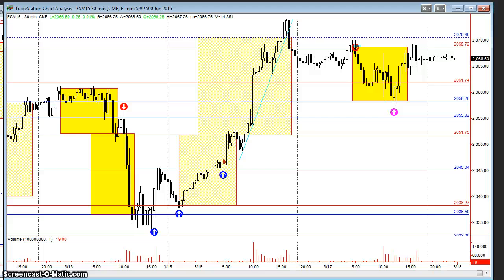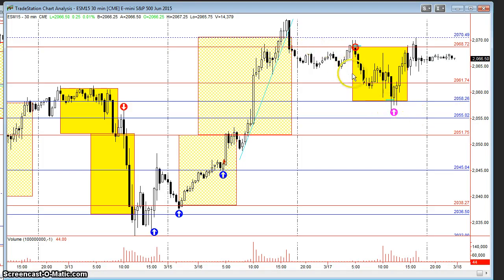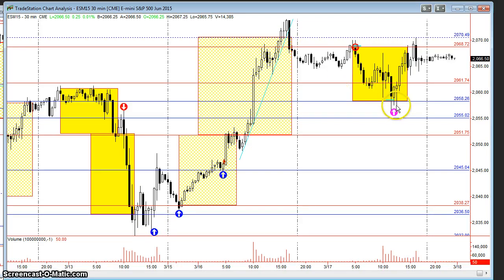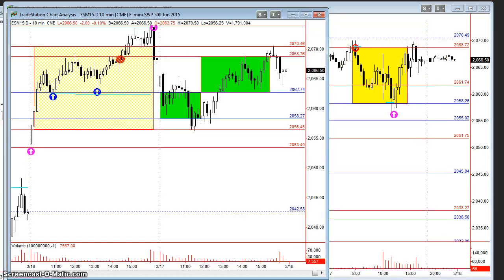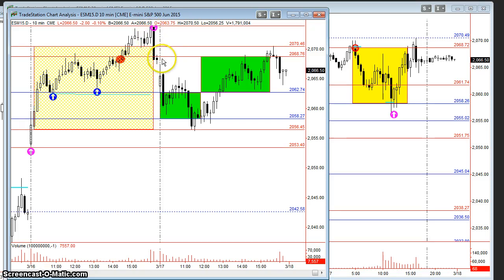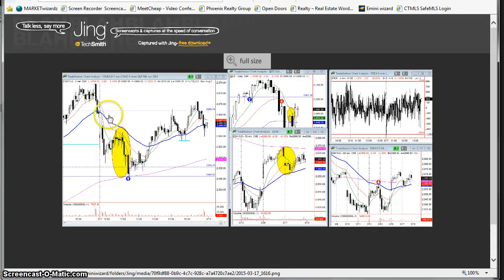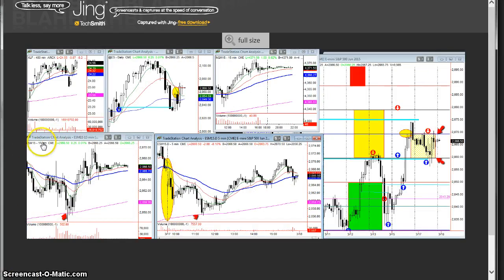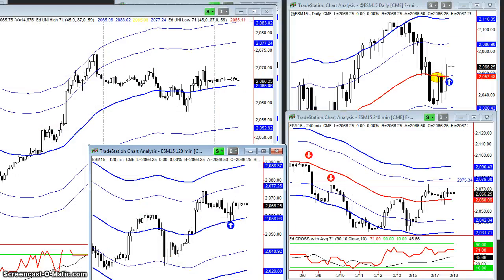Market wizardz Trading room 3.17.2015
Half gap, 50 back, Gap fill, profit taking in consolidation day